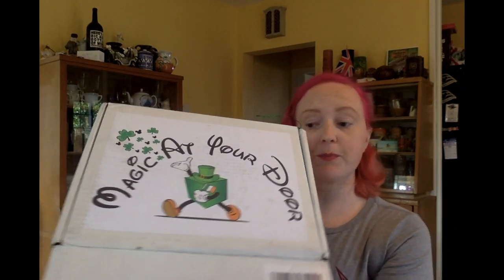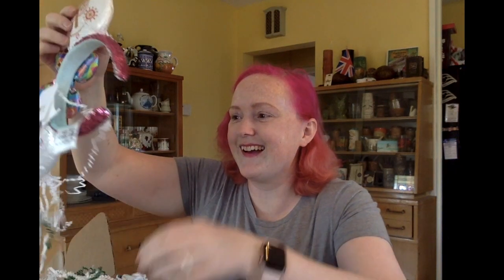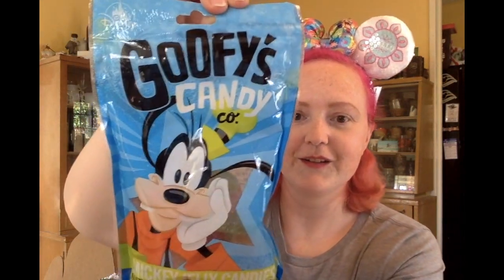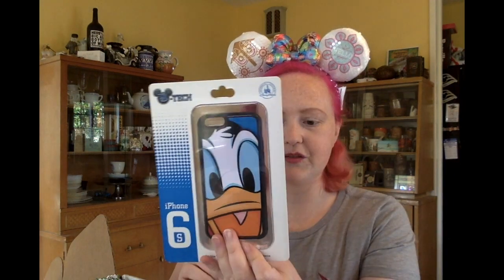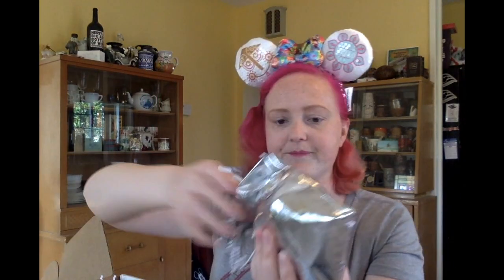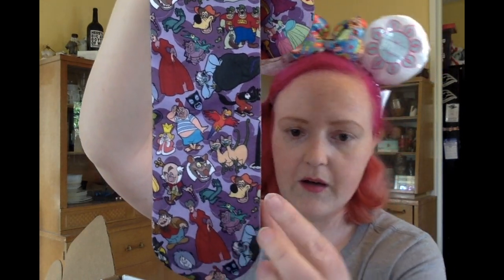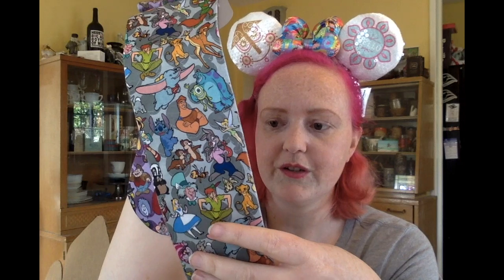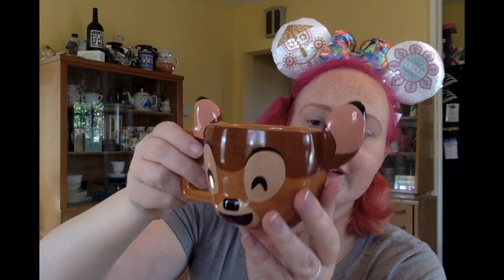Magic At Your Door March mystery Disney merch unboxing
Another awesome haul of mystery Disney merchandise customized to my preferences including bonus candy from Magic At Your Door for the month of March. Want to get your own?

and be sure to join the FB group to see upcoming items.

Items in this box:
Small World Minnie ears: $27.99
Goofy candy: free!!
St Patricks Day Tsum Tsums: $12.95
Donald phone case: probably $24.99?
Hero and Villain socks: $13.99-$14.99
Bambi mug: $22.99
Minnie spatula set: $19.99

What was your favorite item in this month's box?